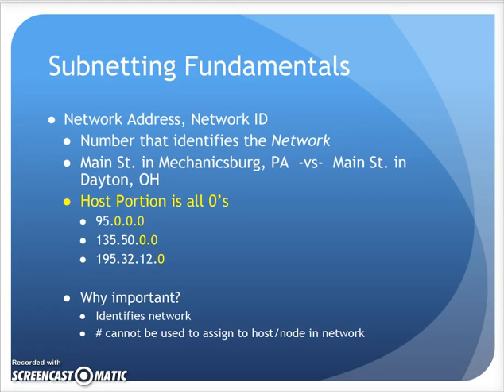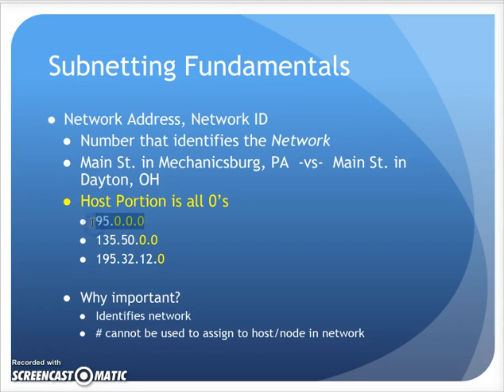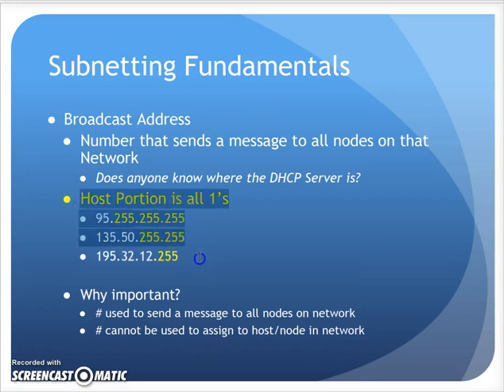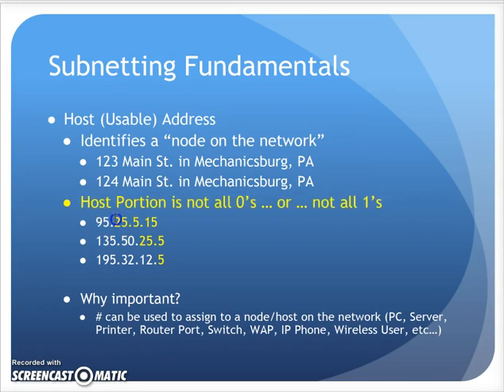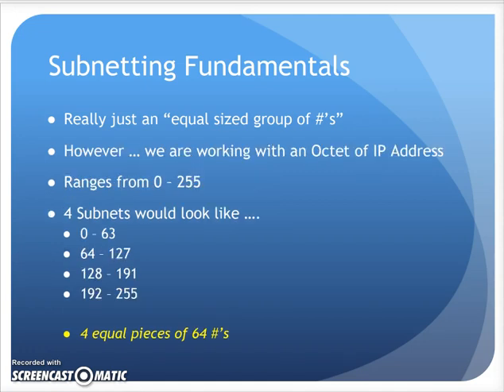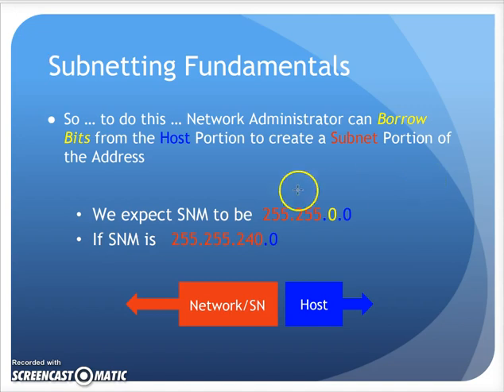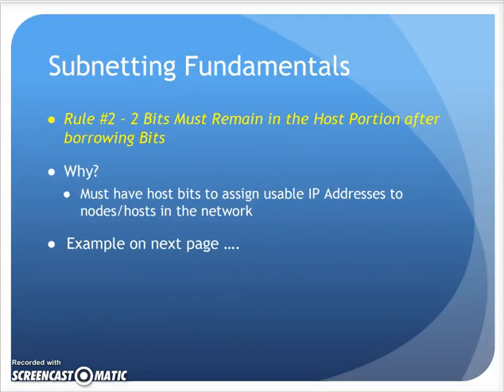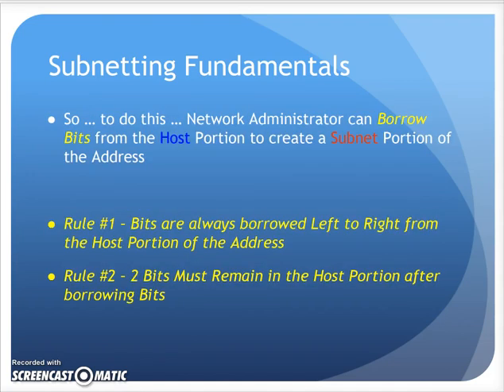CNT125 8th Chap8 7 Subnetting Fundamentals